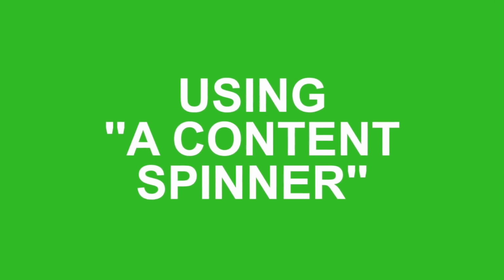How to Write Content for an Affiliate Site (Amazon Affiliate Authority Sites)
NEED CONTENT for an Amazon Affiliate website? That's exactly what I want to talk about today.

My name is Doug Cunnington and I'm the founder of Niche Site Project where I talk about Internet marketing, amazon affiliate sites, and project management.

So, back in 2013 I started my niche site after I came across the Smart Passive Income blog and podcast by Pat Flynn.

I got super inspired, and signed up for bluehost and created my site.

Now when I first started thinking about content, I knew I had a couple keywords that I wanted to throw in there. But I was thinking - how am I gonna do this?!

I didn't understand the niche, or the topic. I had no idea how to get started.

So let's go ahead and get into HOW to write content.

First of all, if you are trying to 'copy' any text - it's probably not a good idea.

Another common question I get is about 'content spinners', where you take content that already exists and put a different spin on it. However - this is not something I recommend, any shortcuts you try to take are usually not a good idea.

When I first sat down I had a little bit of a difficult time...

I tend to have a perfectionist attitude, which is great except when you are writing content.

And because I kept going back and forth with the content - it took me about 8 HOURS to write a simple piece of content.

Not efficient at all.

Another tip. At some point you WILL write a product review - it's just something that comes with the territory.

One of my biggest tips is to write other reviews, check out forums, Facebook groups, Quora, Instagram, etc.

Lastly, my BIGGEST tip is go out and find the necessary information on your niche.

Research the products, and find the information to put into your content to curate and put them together.

Q of the day! How do you write content?